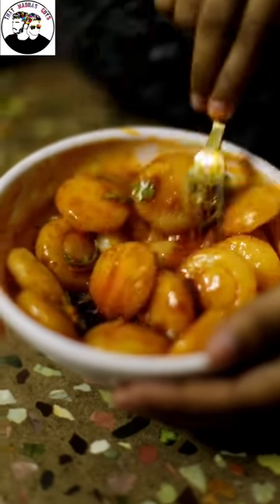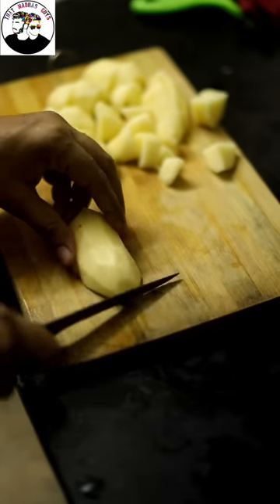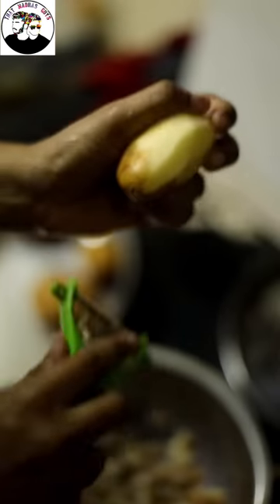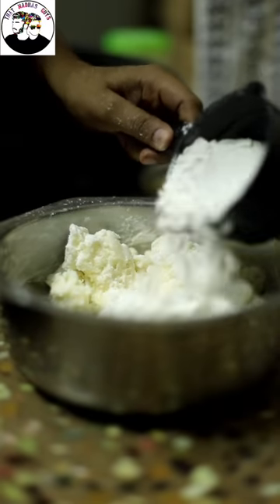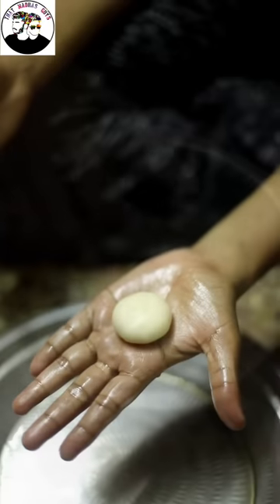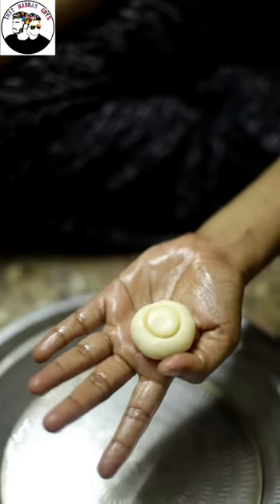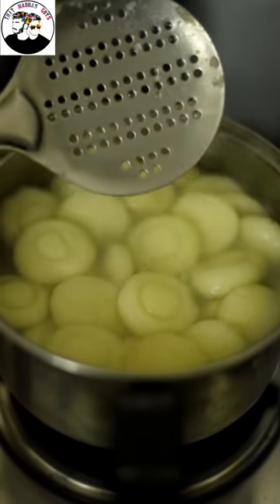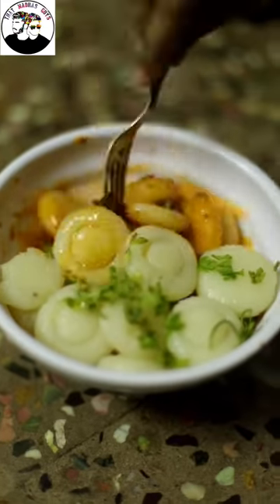Theriyadhavanga Therinjikongah🤓 | Mushroom Potato🧐 ‼️